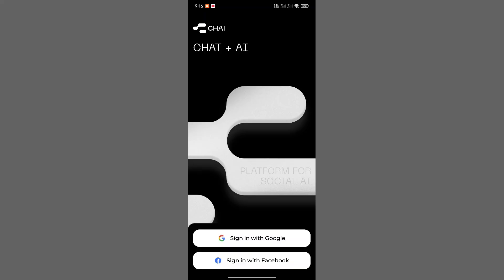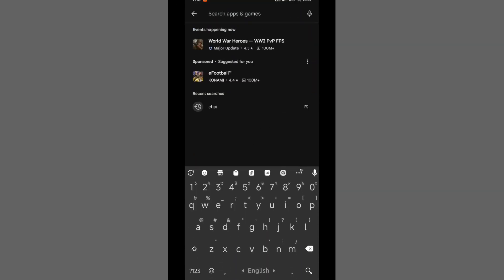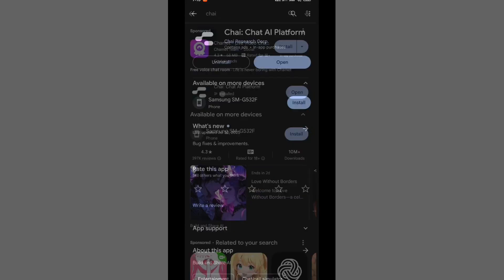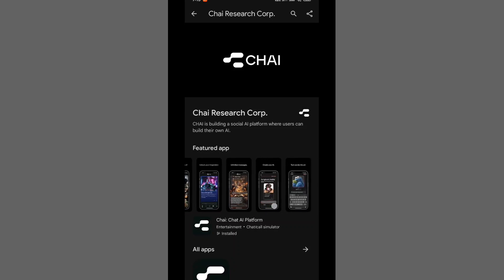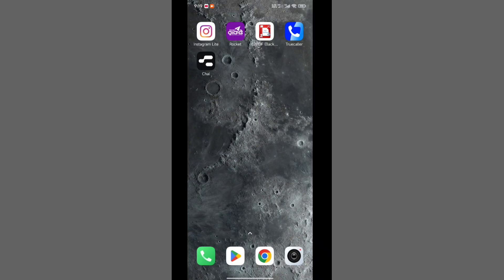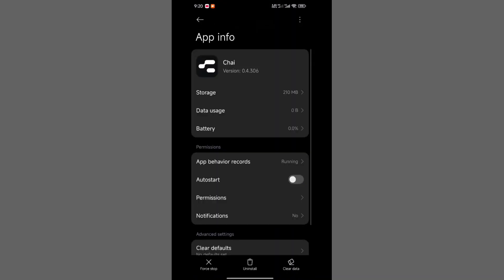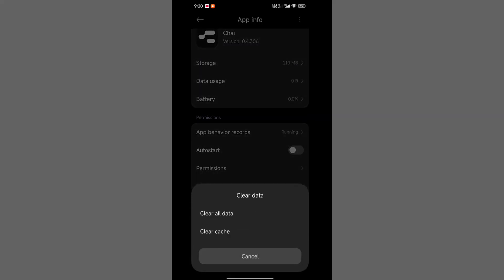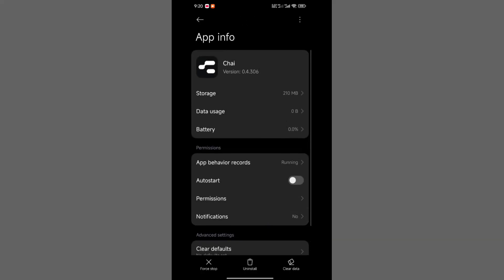New problem || Chai App Not Working | Chai App isn't working/not opening || Problem Solve